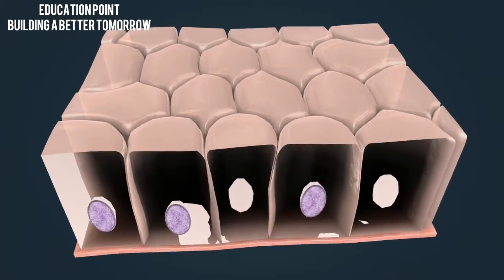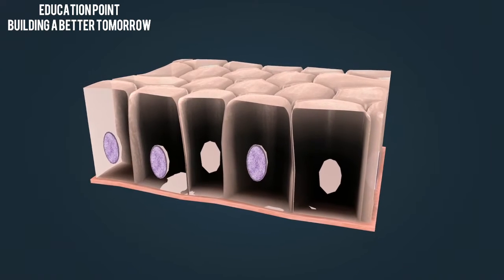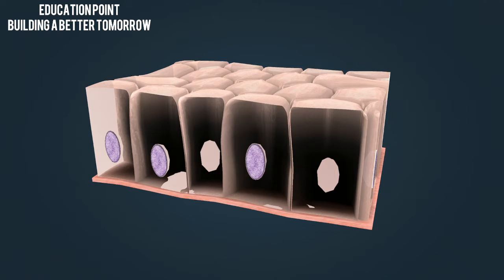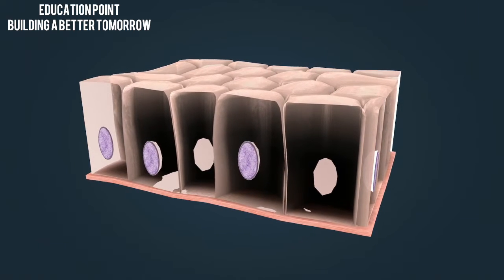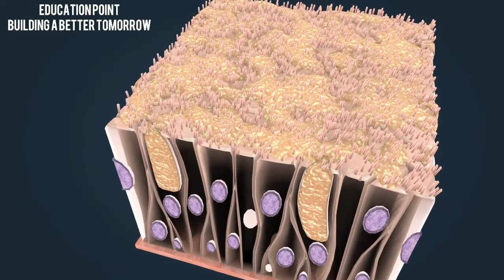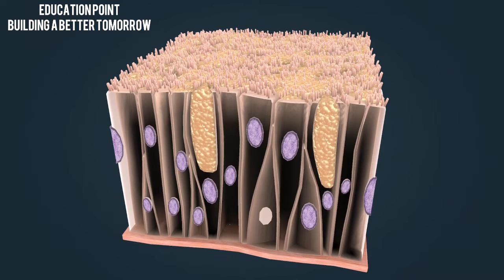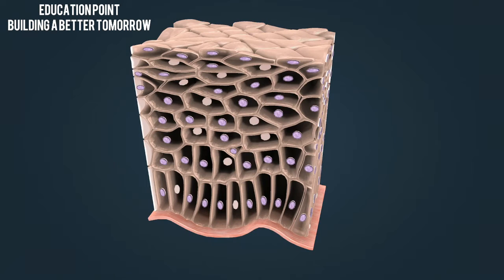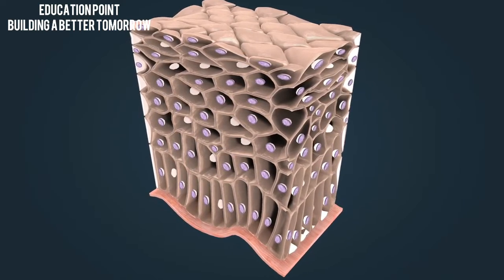Epithelial Tissue ll Tissues for class IX ll Epithelial tissues for class XI ll NEET 2021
In this video lecture you will be able to understand the different epithelial tissues and it’s types
For NEET2021